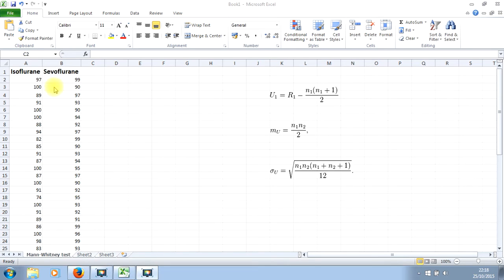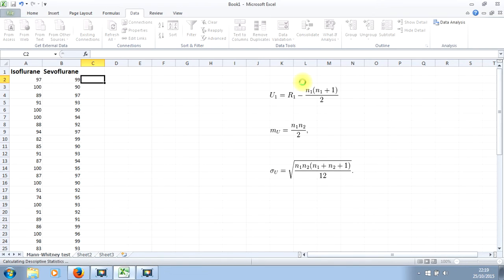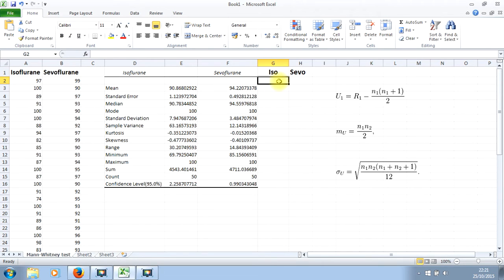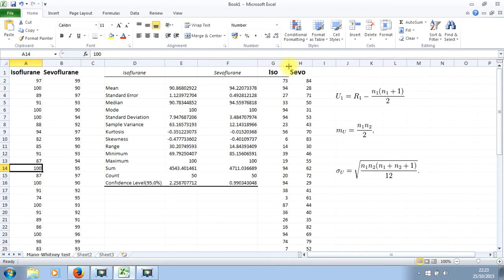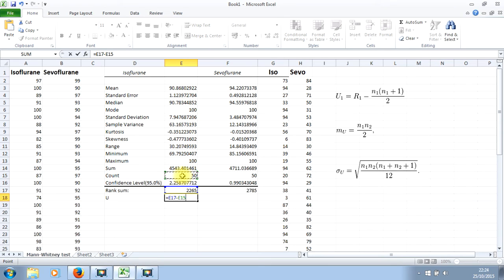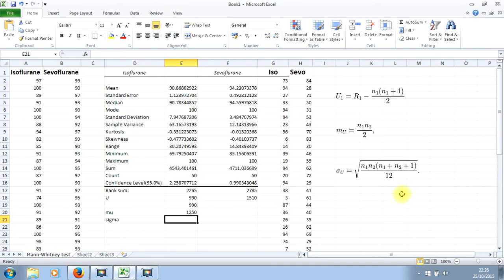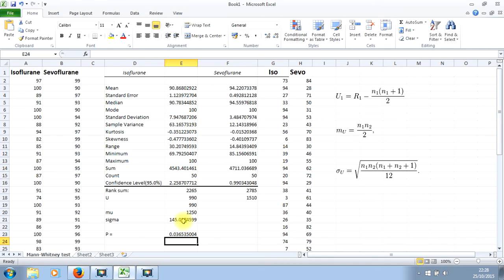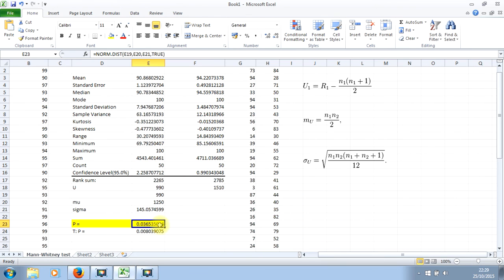Mann Whitney U test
Demonstrates how to do a Mann-Whitney U test in Excel